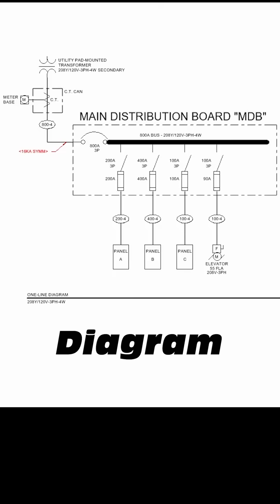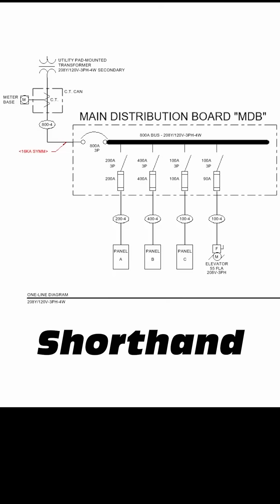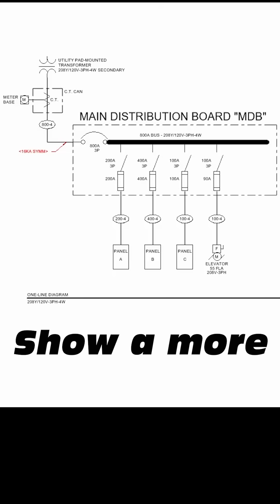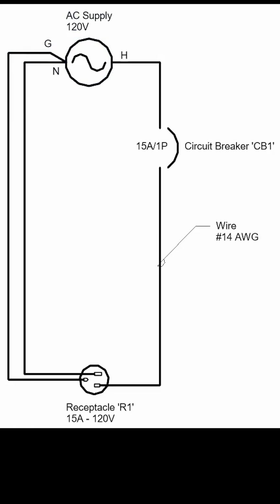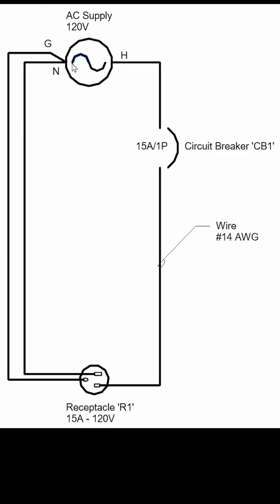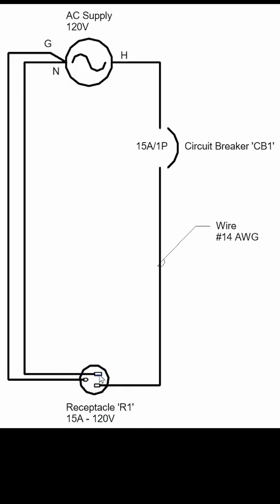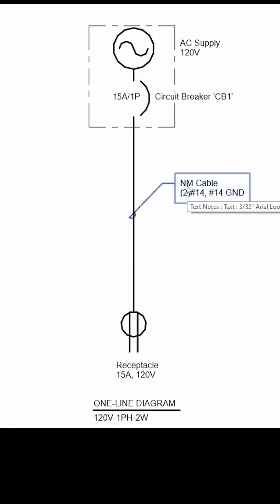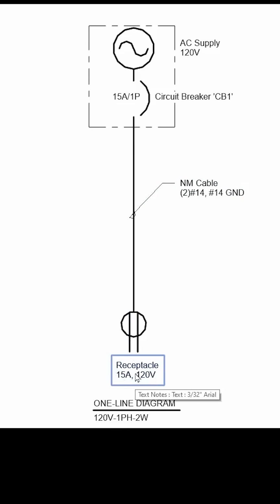What is a One-Line Diagram?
Learn about the basics of an electrical system, using a simplified form called a **one line diagram**, also referred to as a **single line diagram**. This video breaks down the electrical power industry's shorthand notation, showing how it simplifies complex systems; it will help you understand the **power system** at a glance, and is a great introduction to **reading schematics** for your **mep electrical** projects.

🔥Solve your Revit electrical connection issues - Download my FREE 5-page Keys to Electrical Connections PDF here!

🔥If you are looking for a FREE Residential Revit Electrical Full Course, check out this video next!